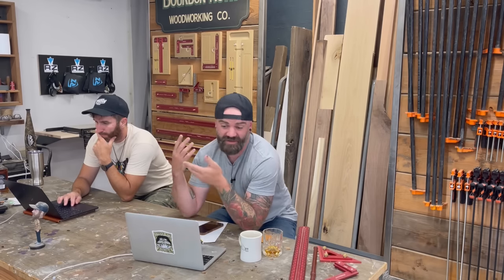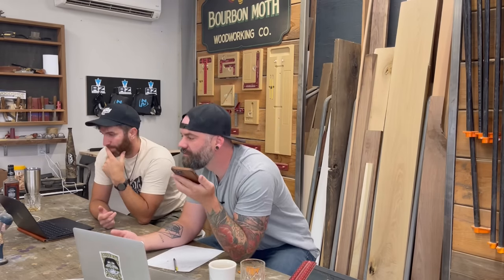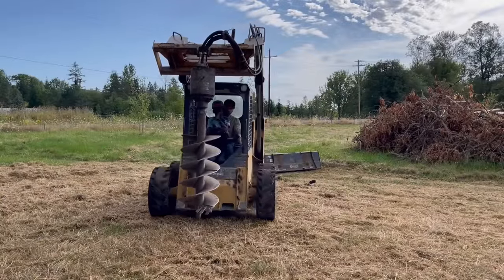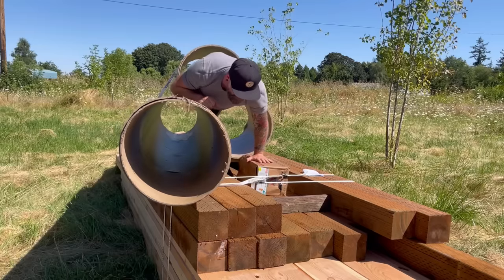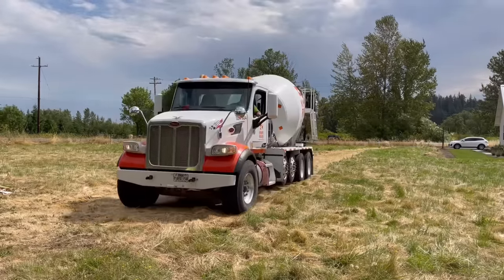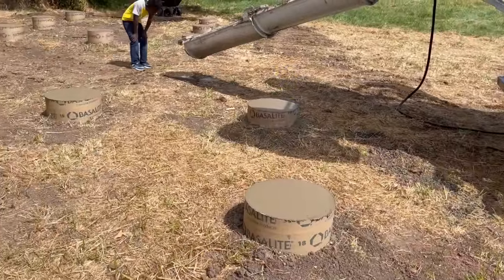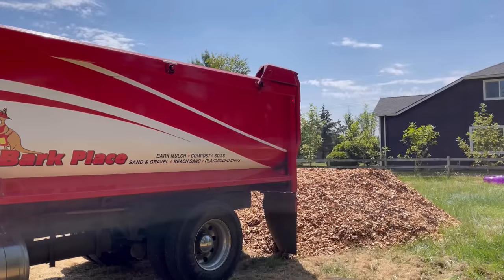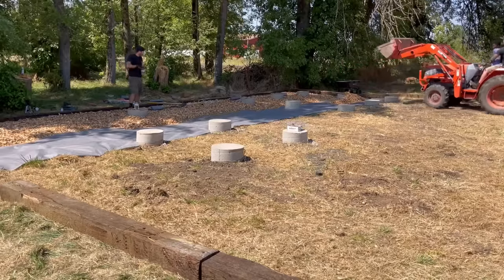Building a Treehouse || Pouring Concrete and Making Footings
and use my code
BOURBONMOTH for $25 off each pair of adult Vessi shoes!
CA, US, AUS, NZ, JP, TW, KR, SGP.

I'm Building a Treehouse watch me try Pouring Concrete and Making Footings!

Grizzly Tools:
Table Saw